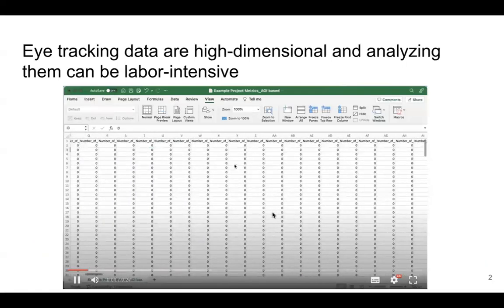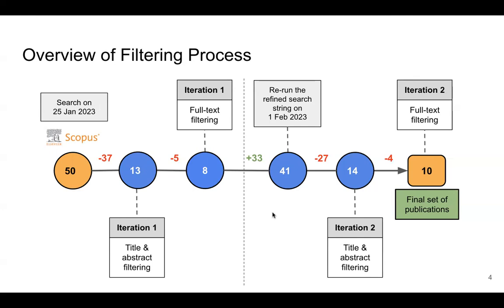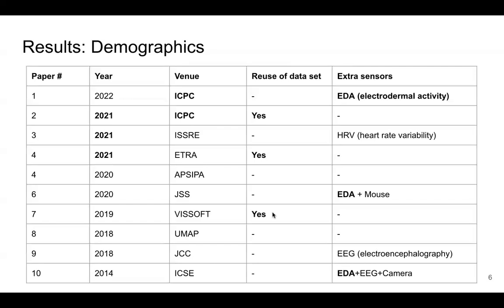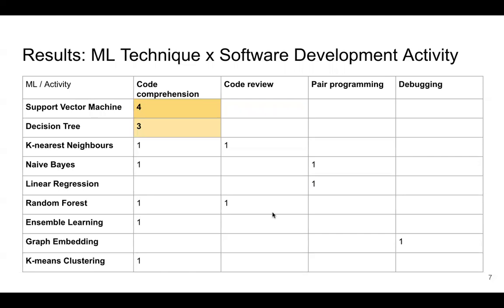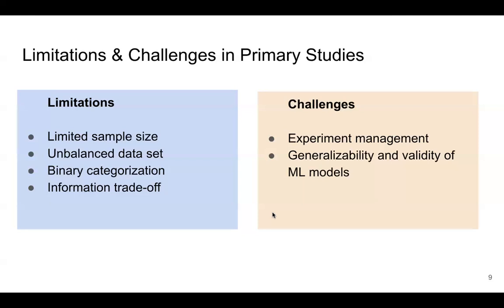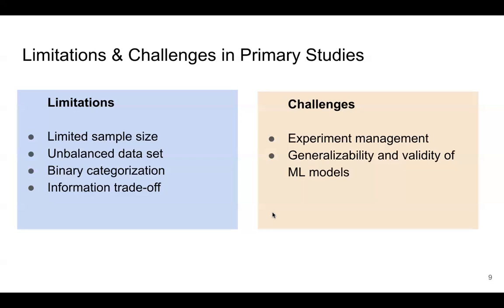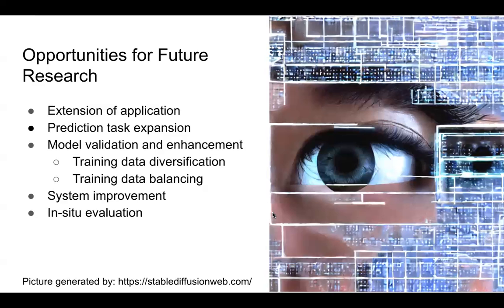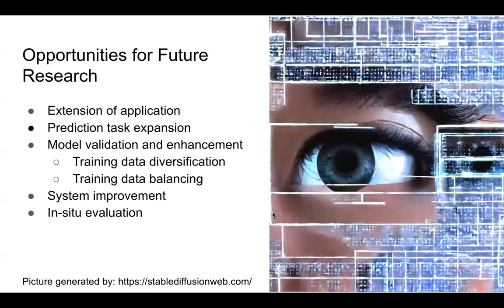EMIP2023 | Applying Machine Learning to Software Development Gaze Data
Presentation at the 2023 Workshop onEye Movement in Programming (EMIP), co-located at the 2023 international conference on Eye Tracking Research and Application (ETRA)